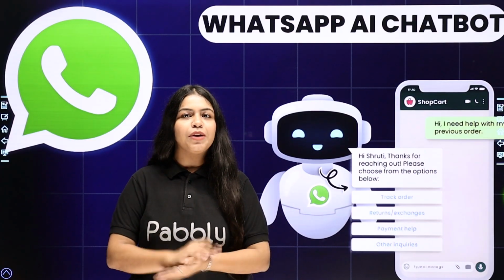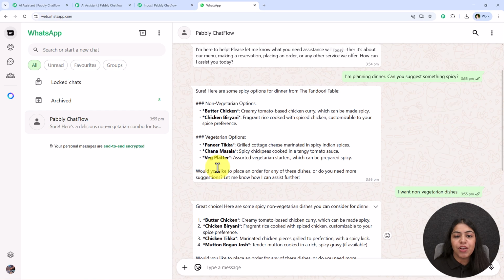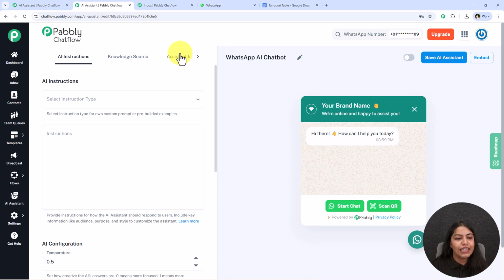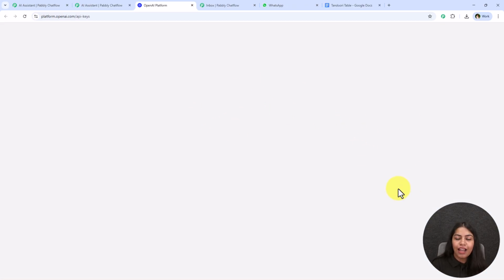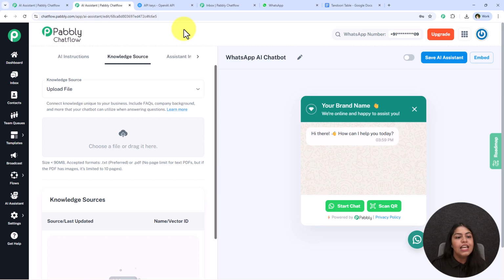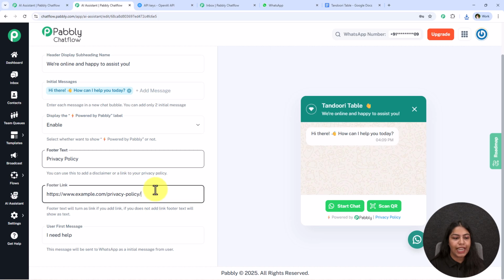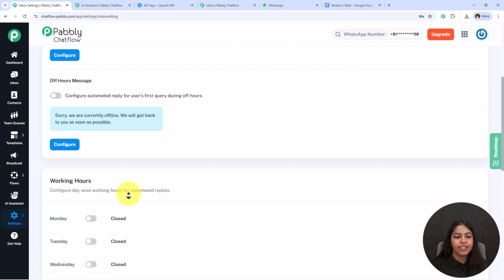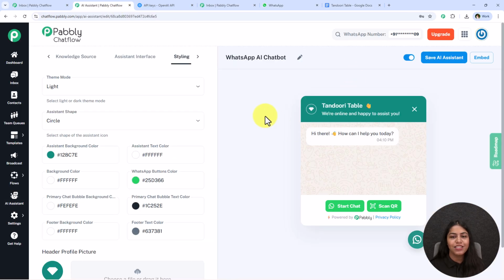Create WhatsApp AI Chatbot | WhatsApp Hack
create whatsapp ai chatbot with this practical whatsapp hack. this step-by-step tutorial shows you how to build an ai-powered whatsapp chatbot to automate customer support, bookings, lead capture, and instant replies — no heavy coding required. perfect for small businesses, marketers, and entrepreneurs who want to scale communication, save time, and deliver 24/7 support. follow along to implement the whatsapp hack and deploy a smart chatbot that improves response time and boosts conversions.

 automate whatsapp replies with ai
 whatsapp chatbot integration tutorial
 create whatsapp bot for customer support
 ai whatsapp bot setup guide
 whatsapp chatbot for lead capture
 no code whatsapp chatbot hack
 whatsapp automation chatbot tutorial